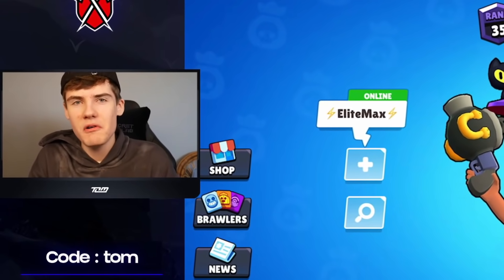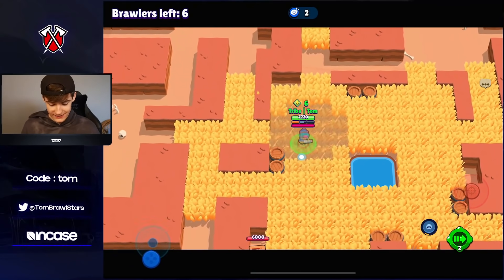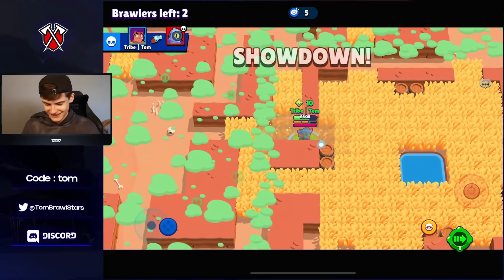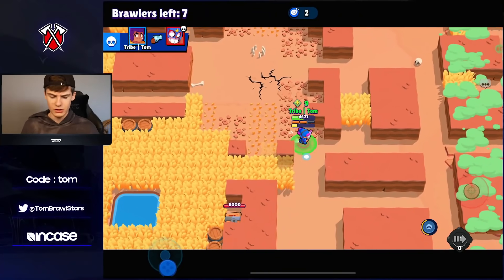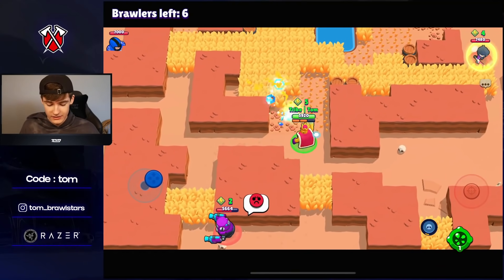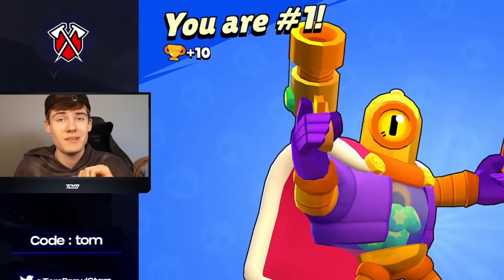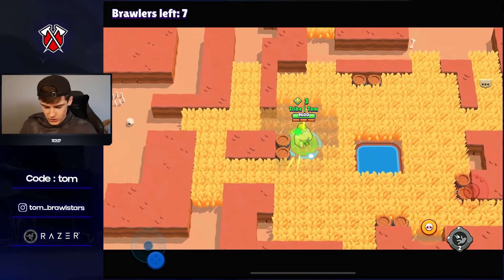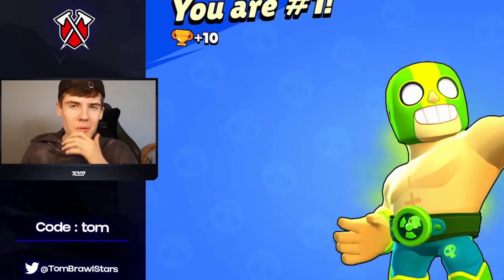Destroying Showdown Teamers AGAIN...